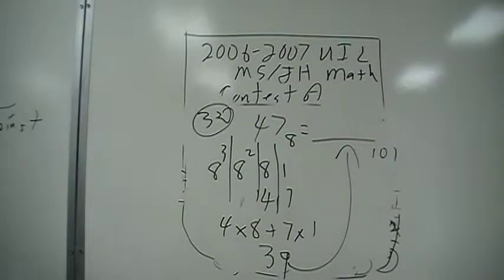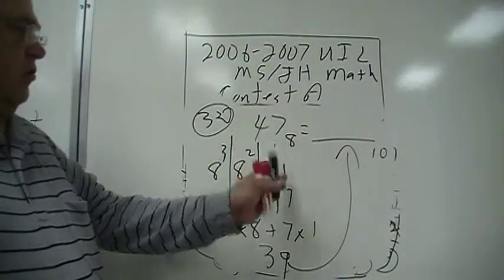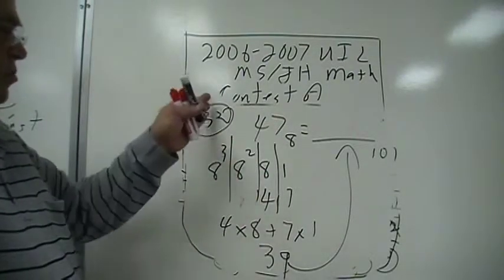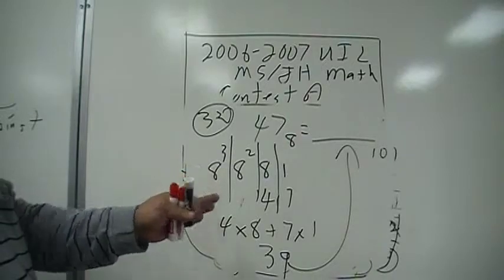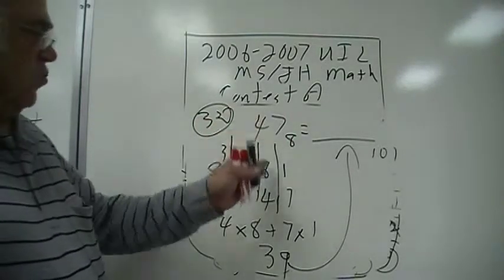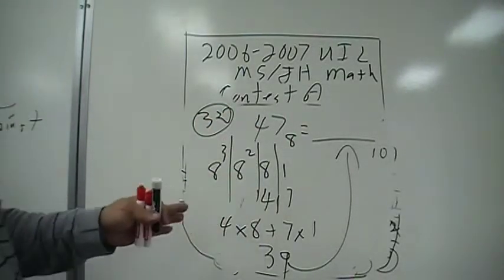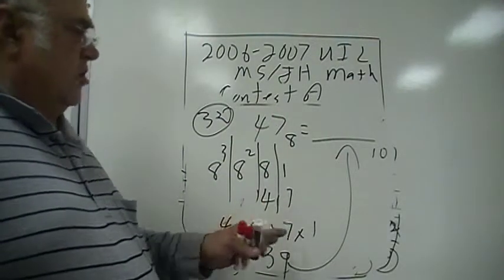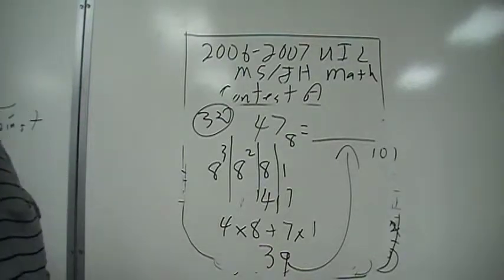Prob 32 UIL math jr high test A TX